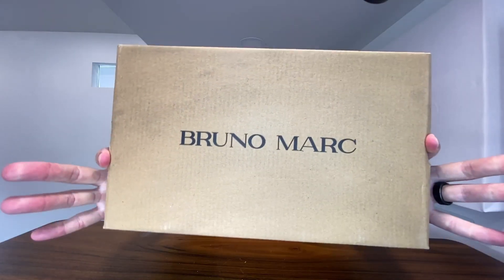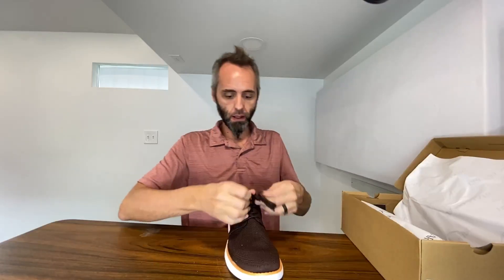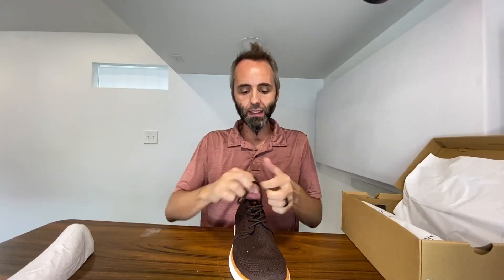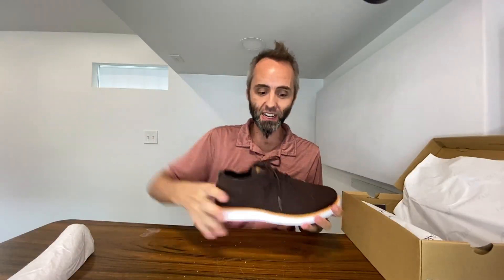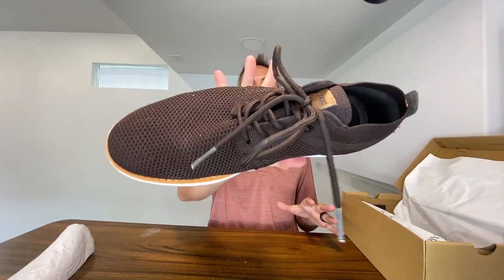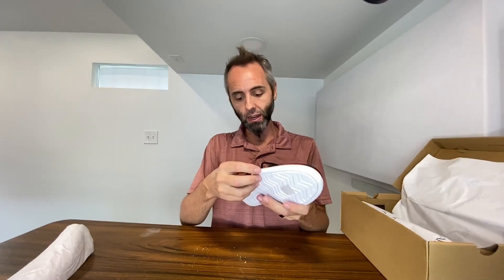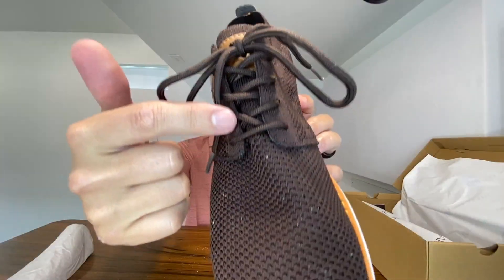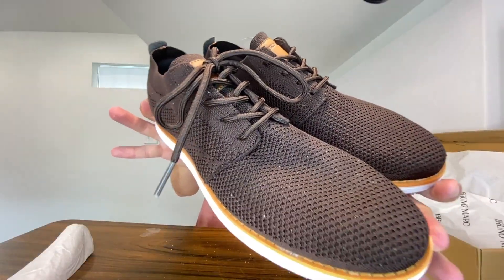Best Business Casual Sneakers?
In this video, I'm diving into the sleek and versatile Bruno Marc mesh sneakers. These brown mesh sneakers are PERFECT for pairing with khakis for a BUSINESS CASUAL look. I love the breathable mesh material and the cushiony foam bottom, making them super comfy for all-day wear.

- BREATHABLE UPPER: Our breathable stretchy knitted fabric upper allows your feet to stretch and breathe freely. A tightly knitted base area brings medial/lateral stability
- SLIPS EASILY ON AND OFF: With an elastic collar and a pull tab, these lace-up closure shoes are easy to take on and off. Our padded detail protects your back heel from chafing
- MEMORY FOAM INSOLE: A memory foam insole provides cushioning and reduces fatigue. The honeycomb design on the bottom of the insole keeps your feet dry and comfortable all day long
- LIGHTWEIGHT OUTSOLE: Each shoe weighs only 7.76oz. These men’s oxford sneakers are lightweight and make walking burden-free. Its soft EVA outsole can handle most terrain with ease
- VERSATILE: This casual sneaker goes well with jeans, shorts, dressy or casual pants. They are an ideal choice for dates, work, a night out, commuting, or traveling

00:00:00 - 00:00:30 Unboxing the Bruno Marc Mesh Sneakers
00:00:30 - 00:01:00 Design Features and Comfort
00:01:00 - 00:01:30 Breathability and Fit
00:01:30 - 00:02:00 Quality and Craftsmanship
00:02:00 - 00:03:25 Final Thoughts on Business Casual Style